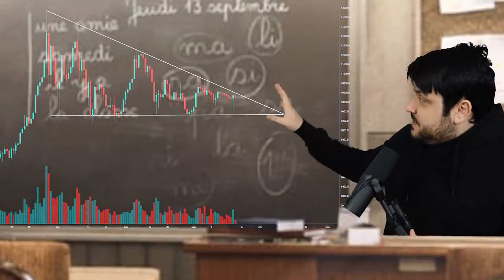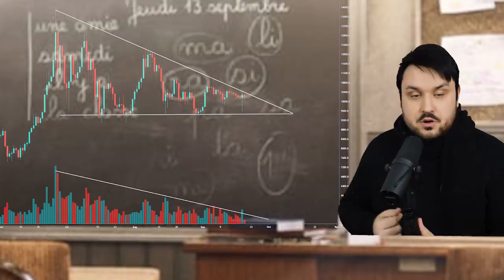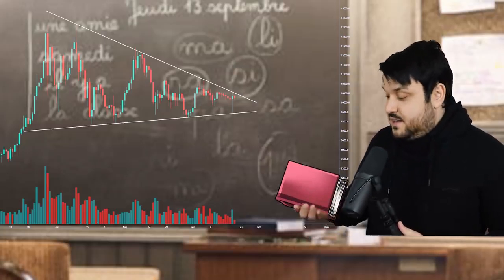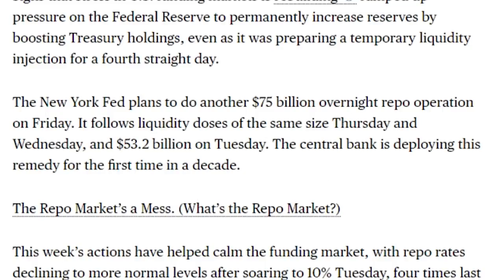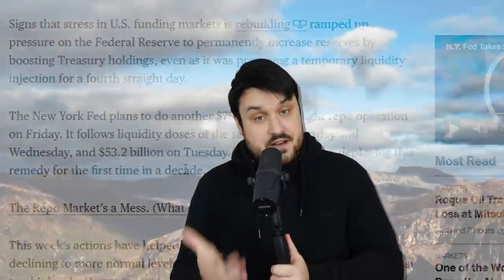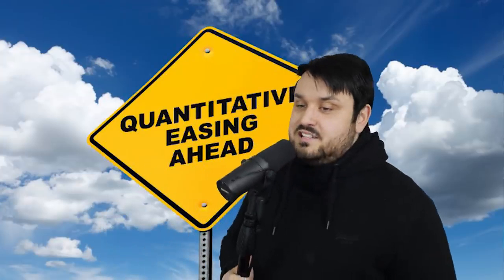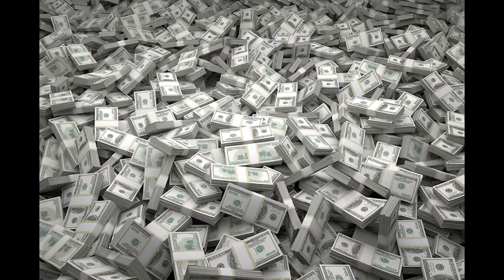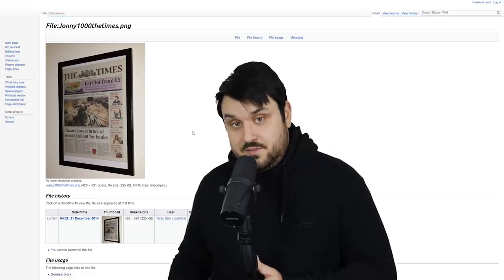Will Bitcoin Never Go Under $10,000 Again